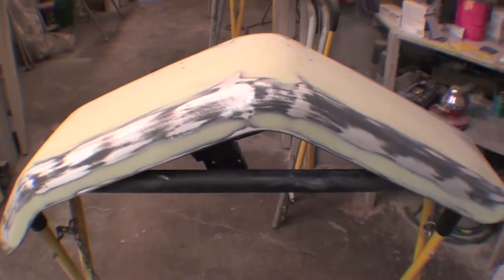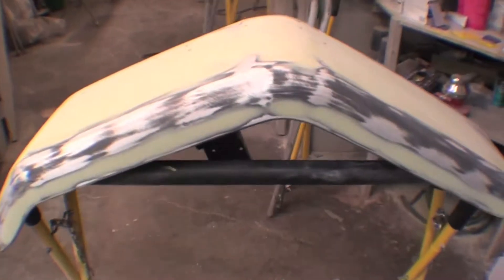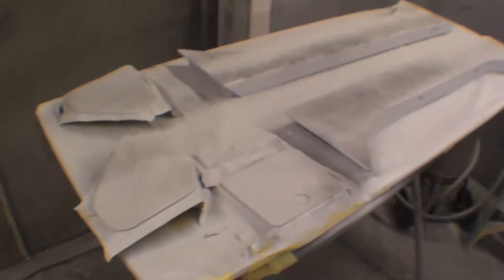Series #715 Restoration 1983 Crew Cab to Troop Carrier 110